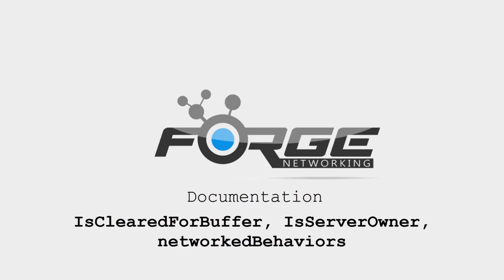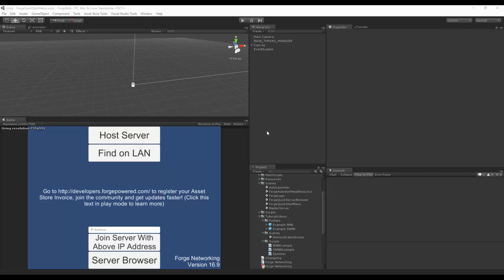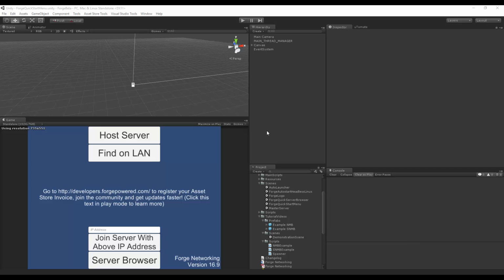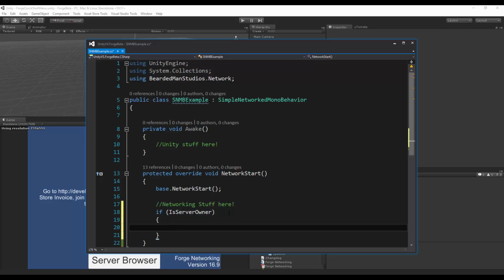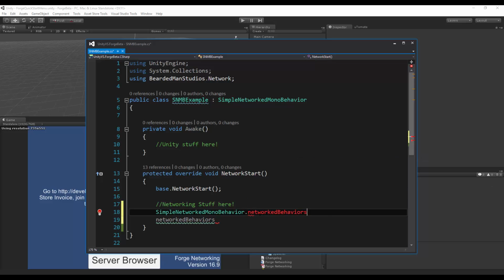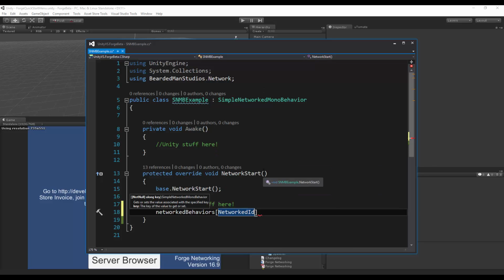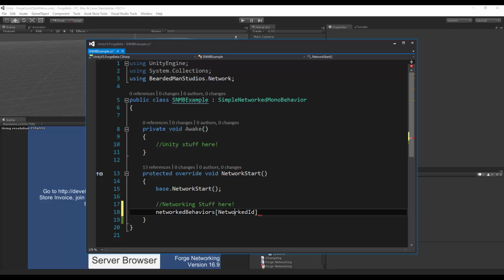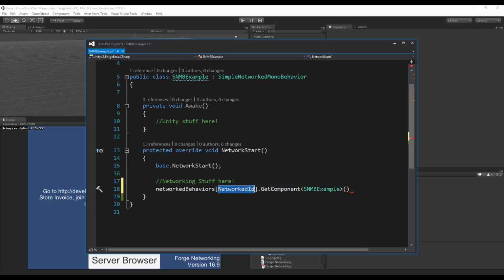Simple Networked Monobehavior - 04 - Buffer Owner NetworkedObjects